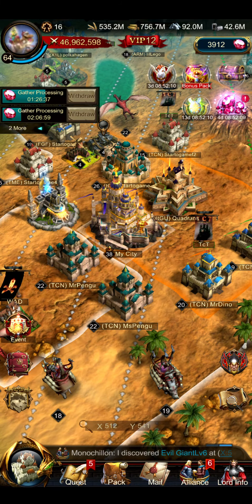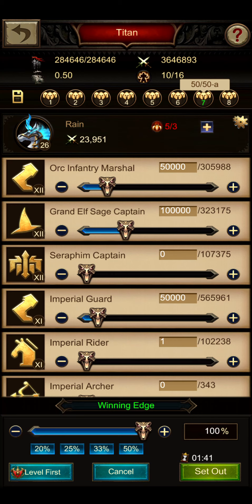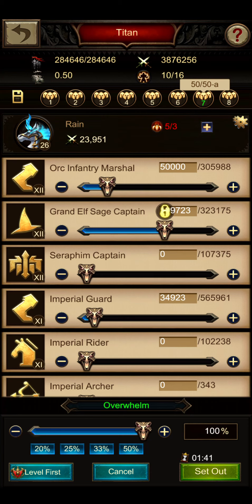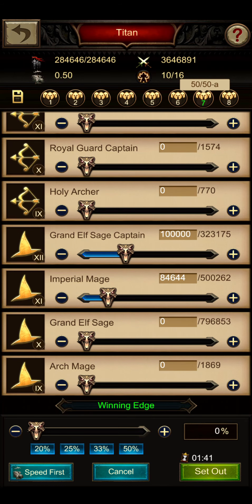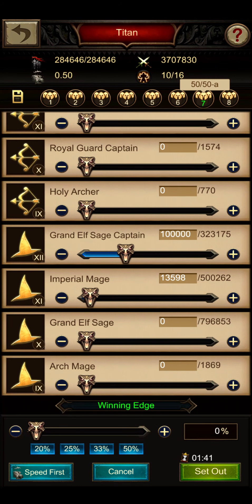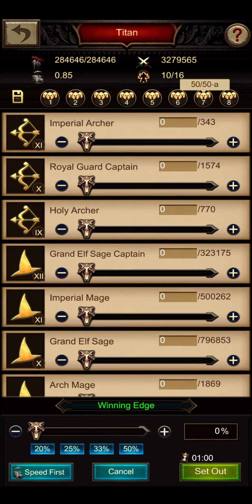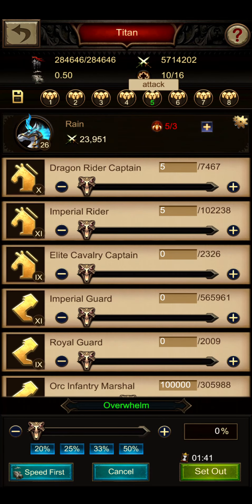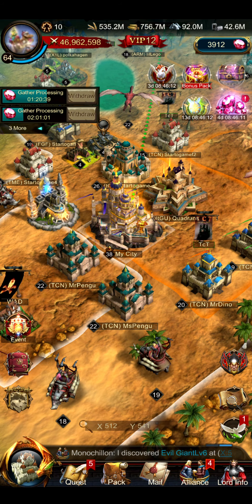Troop adjustment Settings | War and Order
In this Video i talk about the different Troop Adjustment Settings, which is my favorite and why.